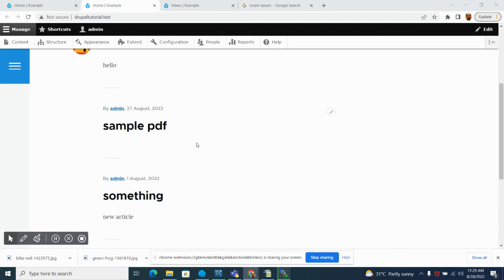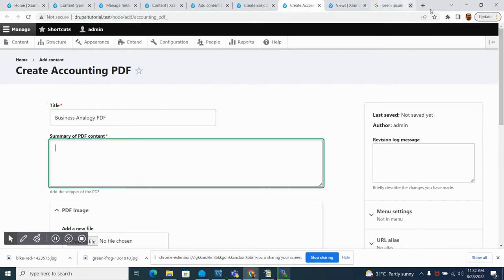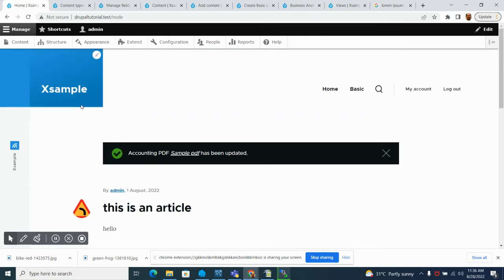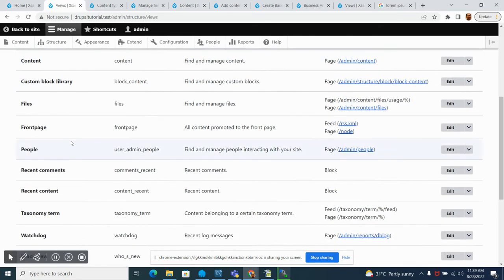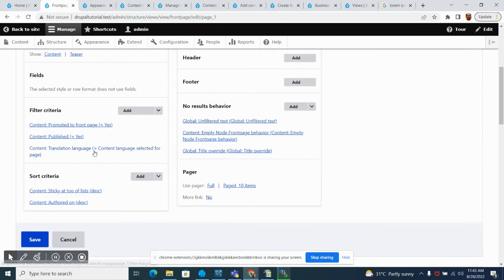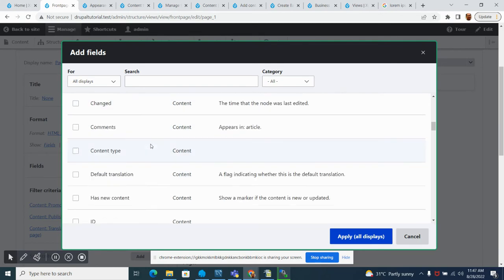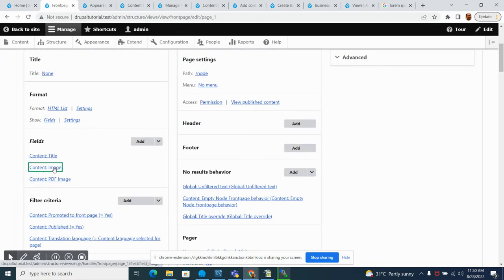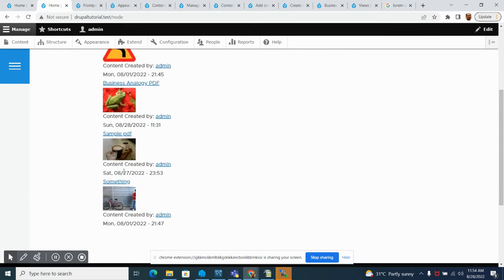Drupal9: EXPLORING VIEWS part-1 | Creating Content type with category and using views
Hi, Lets go checkout DRUPAL 9 views, we'll explore how to create a new home list of contents. We will check the fields manipulation and creating category for our listing and alter the front page. If you are interested in learning web development particularly drupal / PHP / Postgres / GIT and Laragon, then lets go!!

➤ LINKS
for the command in git to create a drupal project or you can type "composer create-project drupal/recommended-project my-project" replace the "my-project" with the name of your project

➤ Previous tutorial LINKS
please check out some of my other blog :